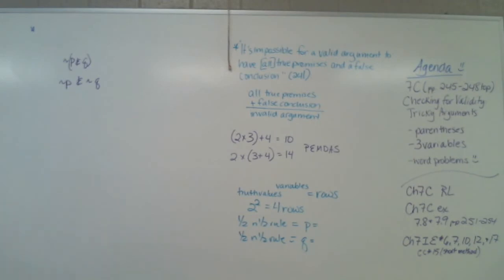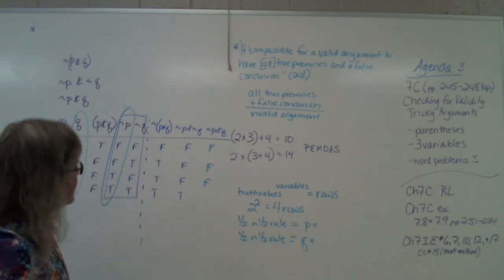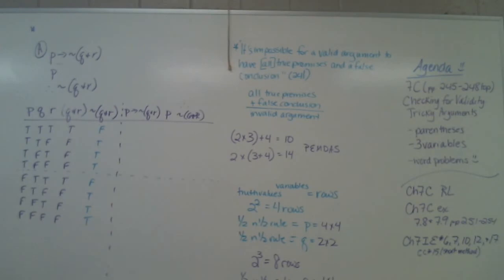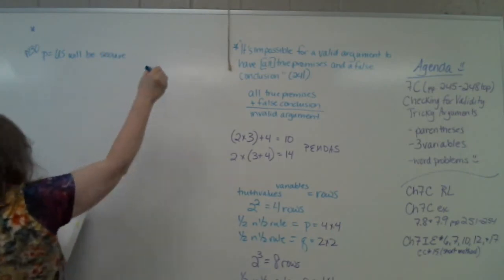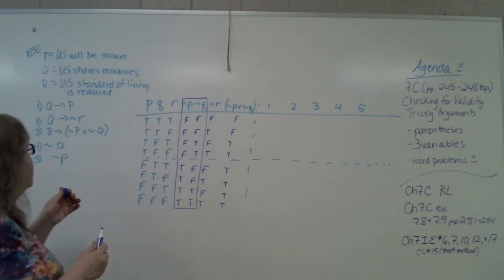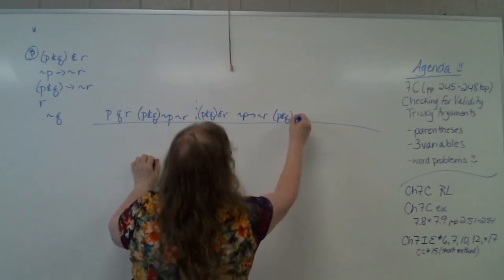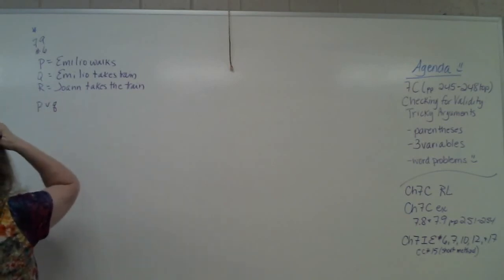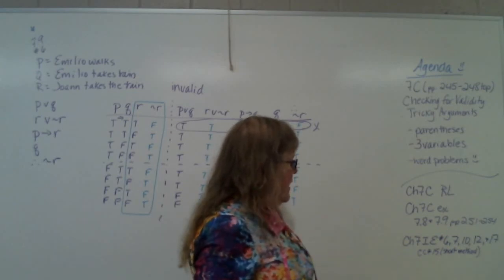POCT7 Ch 7C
This one covers pages 245-248 (top)--three-variable truth tables.